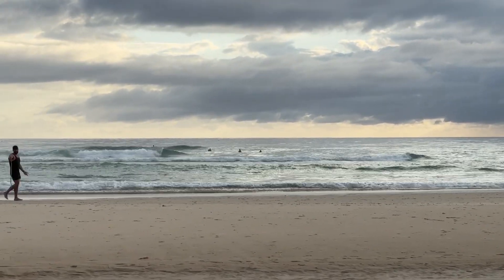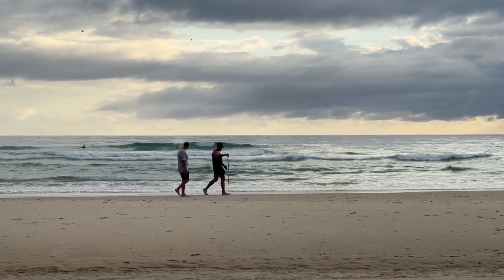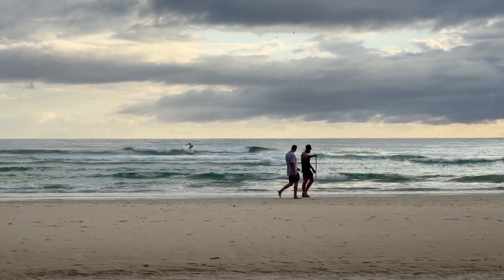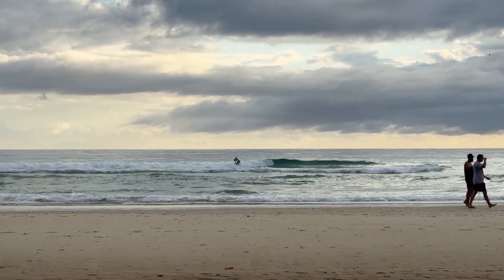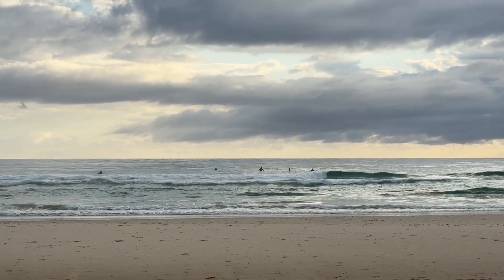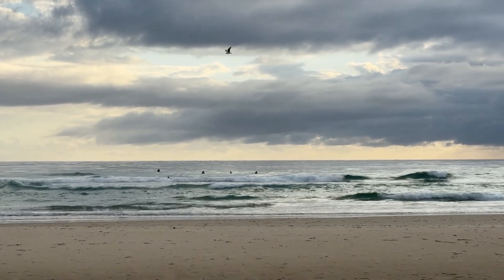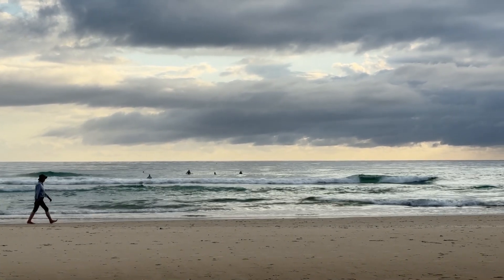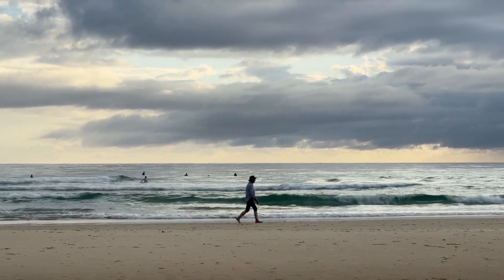Gold Coast Surf Reports 5/12/23